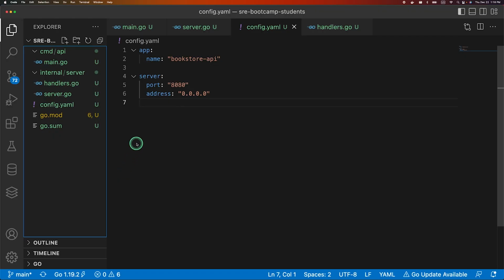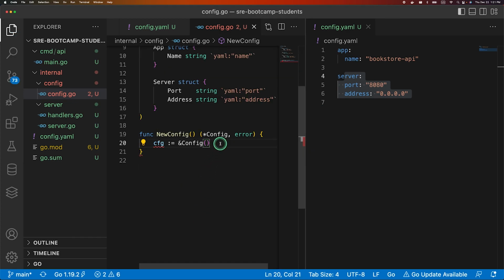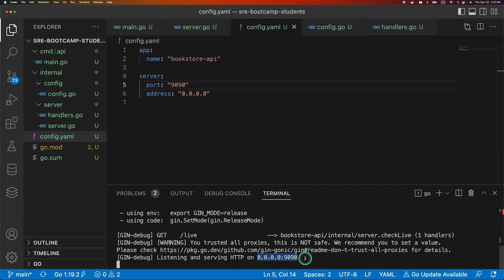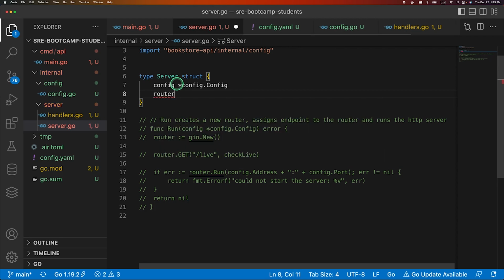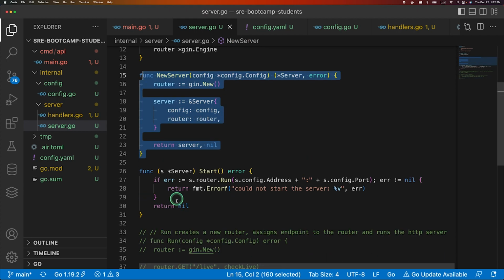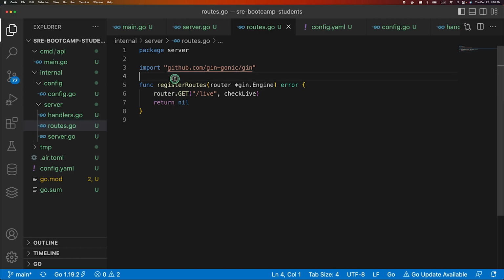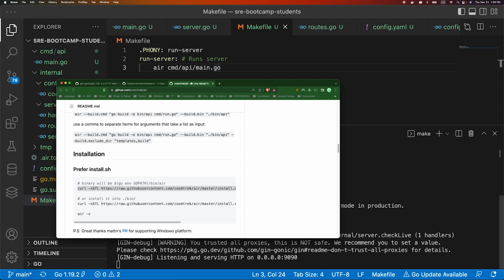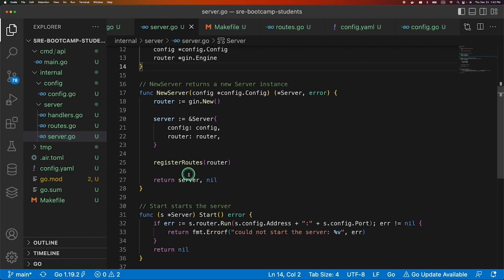Creating Rest API using Gin Framework ( Episode #2 )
In this SRE-Bootcamp, we'll be learning how to make our API configurable using the config.yaml file in the Go language and the Gin framework. We will learn how to load configuration file into your api using cleanenv. This way we can pass configuration variables into your application via config files

This is a great tutorial if you want to learn how to make your API configurable using a file. We'll be working with the config.yaml file, which is a configuration file used by the Go language and the Gin framework. This file makes it easy to configure your application, saving you time and making development more manageable.